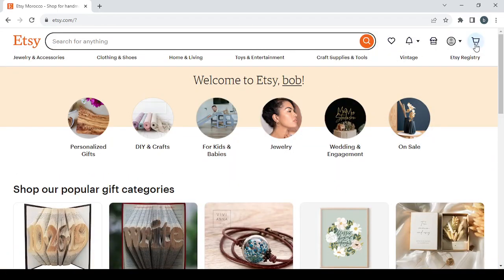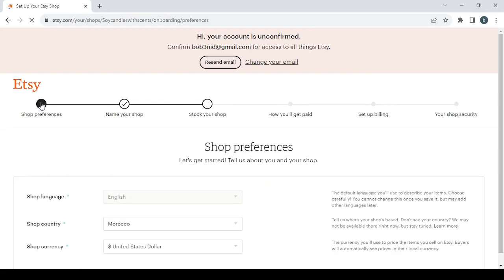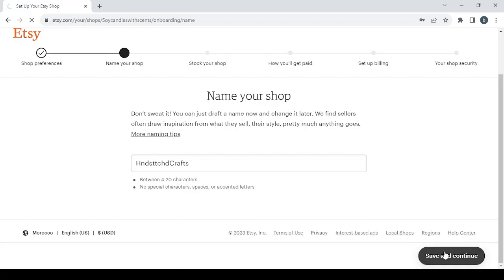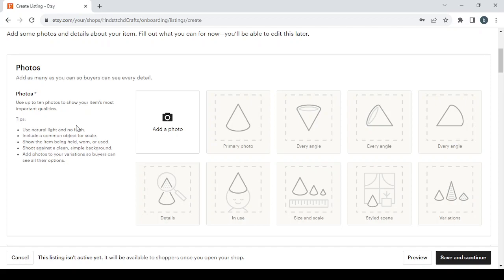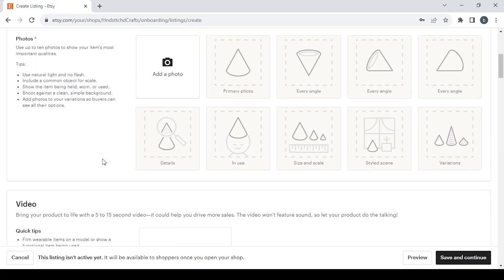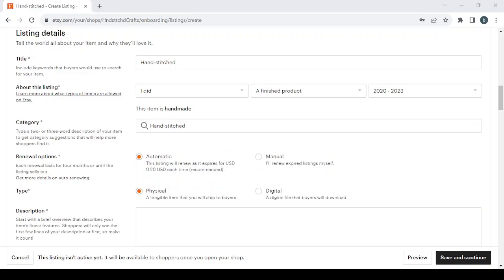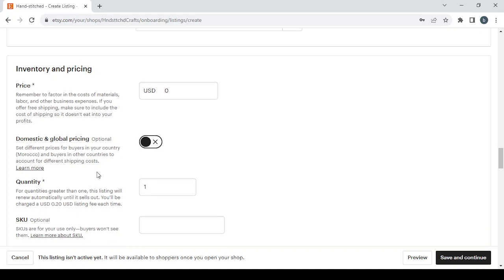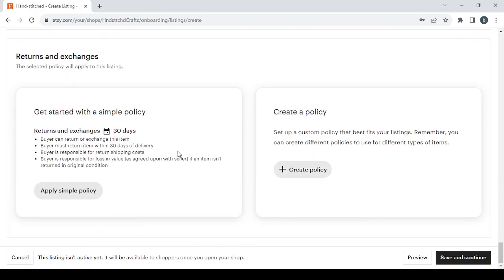How To Sell Hand-Stitched Embroidery and Cross Stitch Patterns on Etsy: A Step-by-Step Guide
How To Sell Hand-Stitched Embroidery and Cross Stitch Patterns on Etsy: A Step-by-Step Guide 2023

in this video we discuss :

Embark on a creative journey and learn how to sell hand-stitched embroidery and cross stitch patterns on Etsy with our straightforward guide. Discover how to set up your Etsy shop dedicated to offering unique and artistic patterns for embroidery and cross-stitch projects. We'll guide you through the process of establishing your Etsy business, showcasing your hand-stitched designs, optimizing your product listings, and connecting with crafters and needlework enthusiasts seeking beautiful patterns. Dive into the world of artistic expression and use Etsy's platform to share your one-of-a-kind creations while building a thriving online embroidery and cross stitch pattern business. Whether you're an experienced embroiderer or a passionate artist, this guide will empower you to make the most of Etsy's marketplace